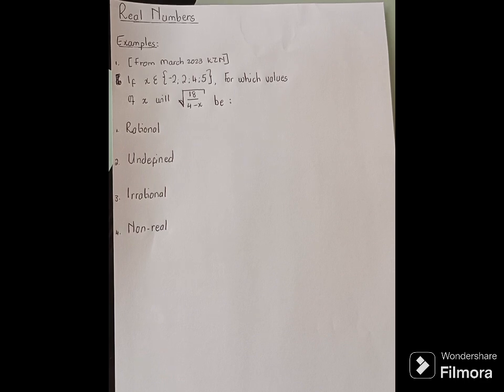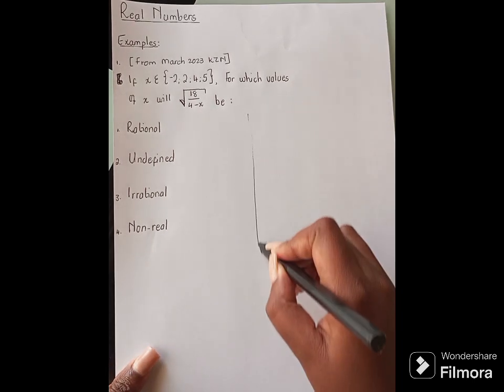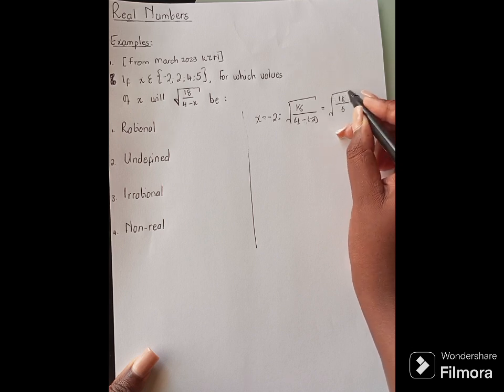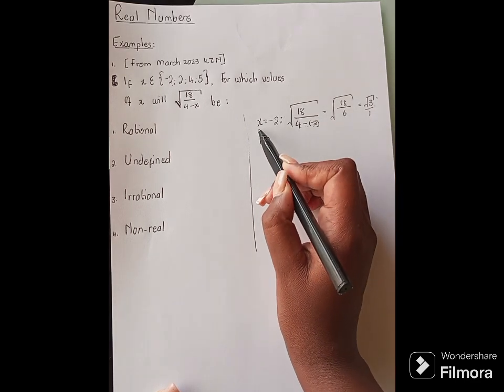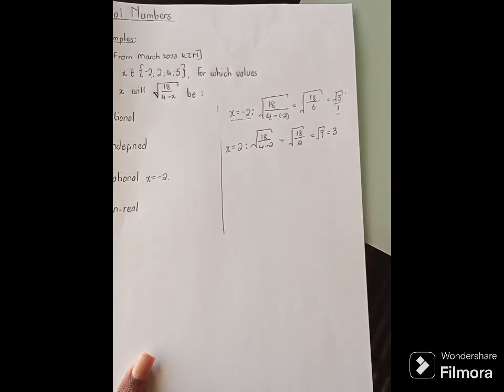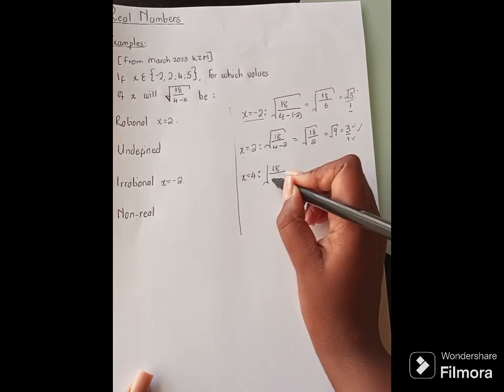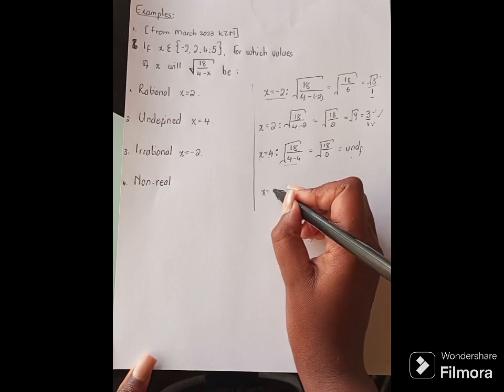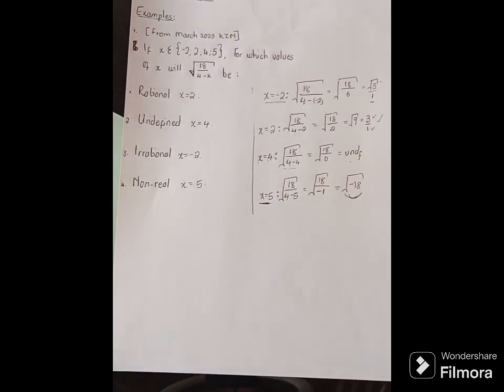Grade 10 Mathematics: Real numbers - Example 1